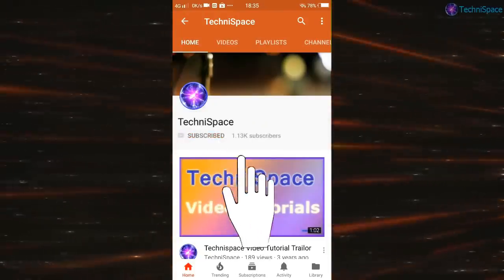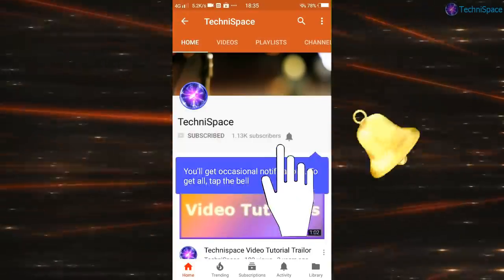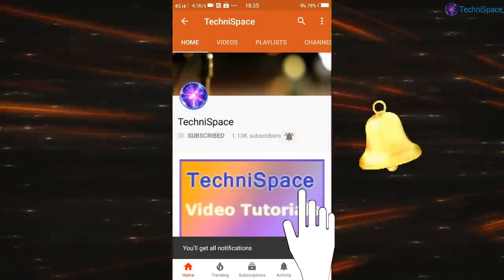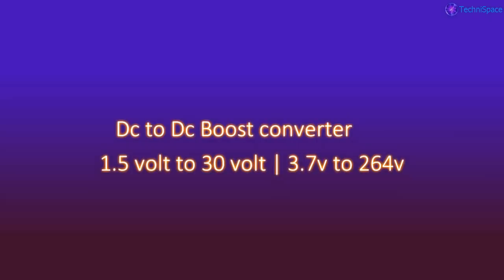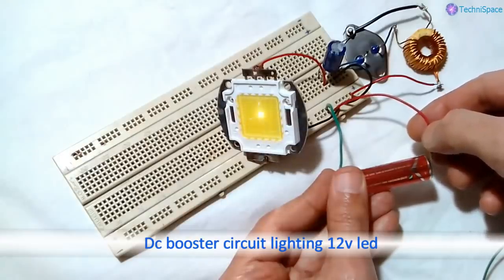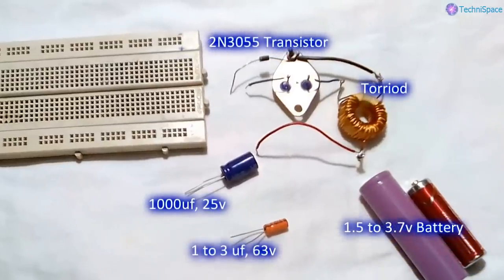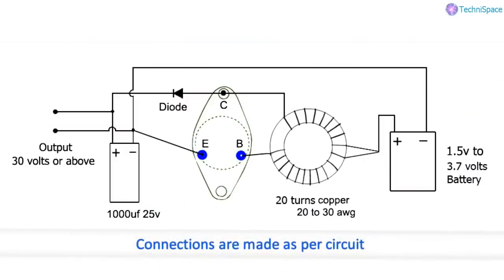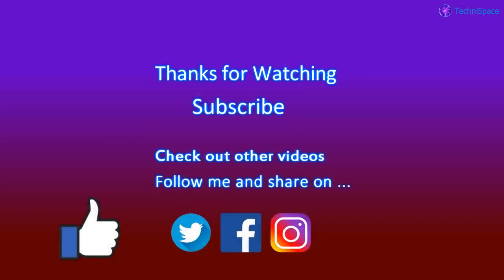Dc to Dc Boost converter 1.5 volt to 30 volt | 3.7v to 264v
This is a test review for DC boast converter to see increase in voltage output
as per circuit diagram and testing it on other electronic components and find
output changes and show results as visible.